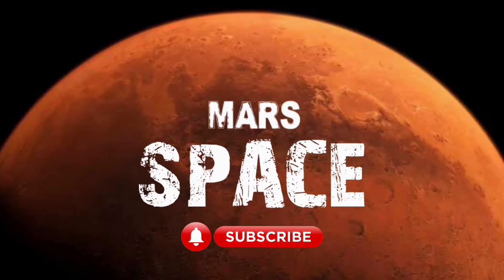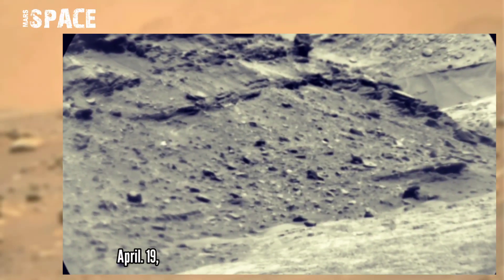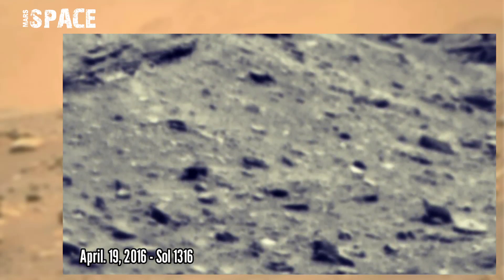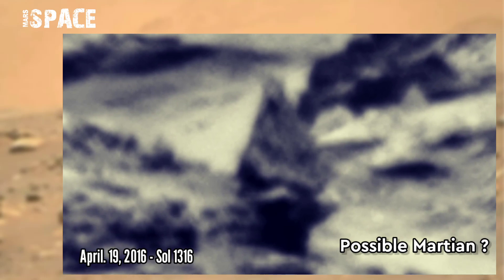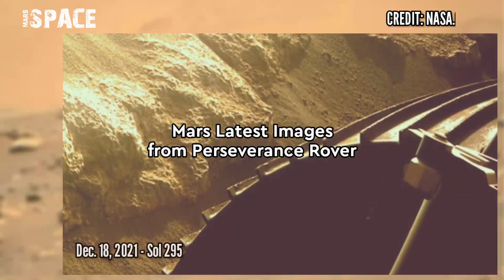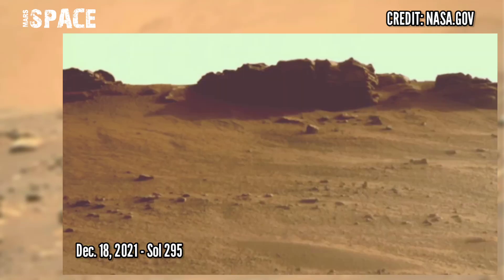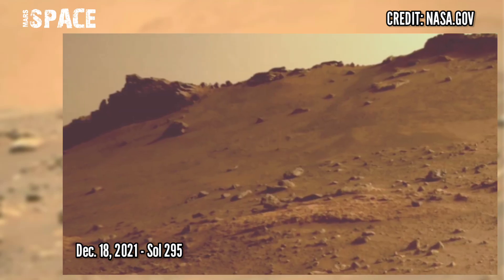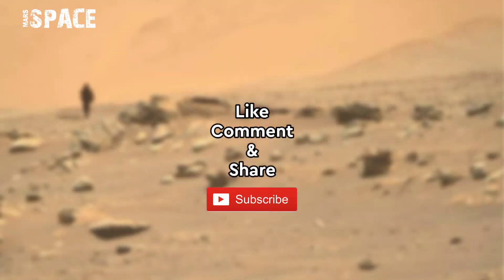NASA's Curiosity Rover spotted a Mysterious Humanoid Figure on Mars | Perseverance Rover New Images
In this video we have shown a mysterious humanoid shaped structure on Mars captured by NASA's Curiosity Rover with latest Pictures of Mars from Perseverance Rover.

Credit: NASA.GOV
NASA/JPL-Caltech